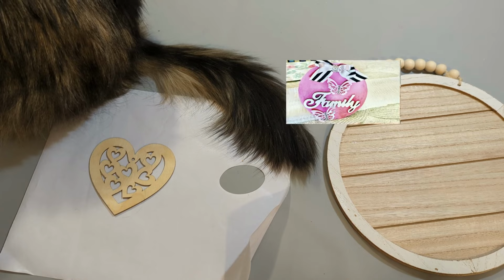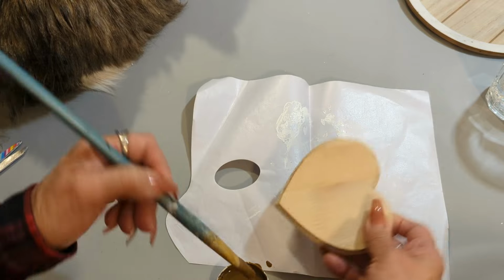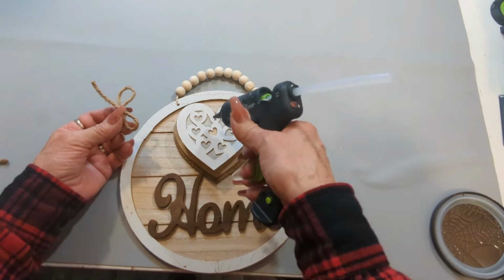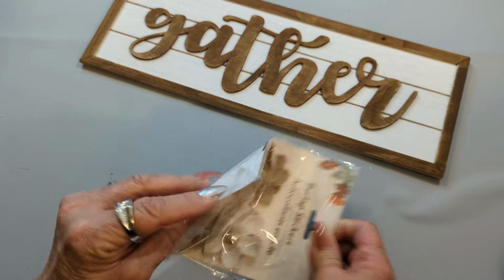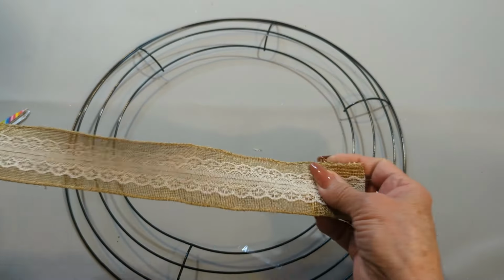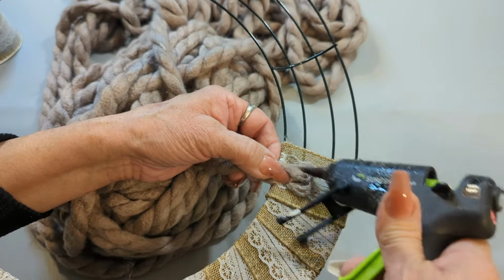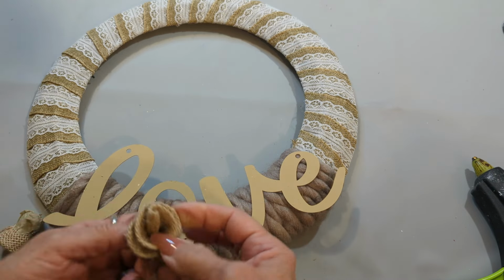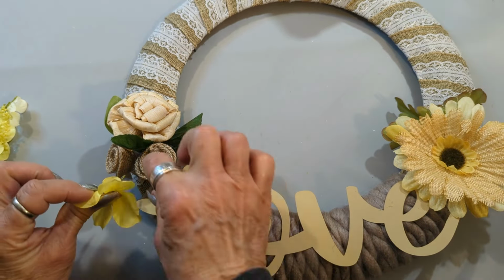3 GENIUS DOLLAR TREE FARMHOUSE HOME DECOR DIY'S MYSTERY BOX TO TRY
In today's video, I'm thrilled to share with you three exquisite high-end farmhouse DIY projects that I've carefully curated for your creative enjoyment. I'd love to hear your thoughts, so don't forget to drop your favorites in the comment section below. For more crafting inspiration, check out the playlist in the description, and today's challenge is all about an exciting exchange box. Join me as I recreate at least three charming projects sourced from this mystery box, turning ordinary items into extraordinary farmhouse treasures. Let the crafting adventure begin! 🛠️diywithaurea

DIY With Aurea Mega playlis t Pink

Surebonder Pink
Surebonder green
Surebonder Cordless Hot Glue Gun
WD 4TB Elements Portable HDD
Miter Saw
Elmer's E7000
Artificial Palm Leaves
Natural Bamboo Sticks
BOSCH T5002 T-Shank Multi-Purpose Jigsaw Blades, 10 Piece,
100 PCS 12 Inches Length Paint Sticks,
Rotary Tool, 1.5Amp High Power Variable Speed Electric Rotary
BLACK+DECKER Jig Saw
WORKLION Paper cutter
Miter Shear Cutter
Double Larger Wall Hooks,
Fingertip Craft Knife, 7 Inch, Orange
Holder Ring Dimmable Circle Light